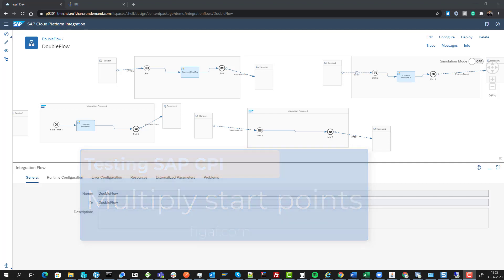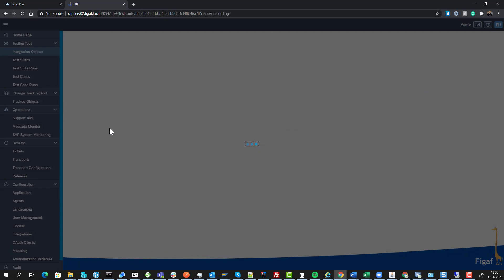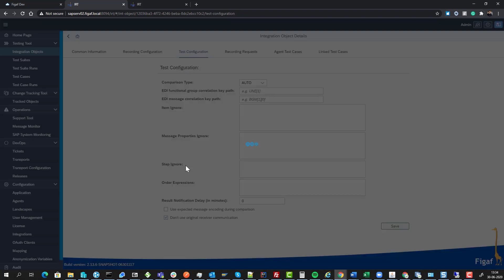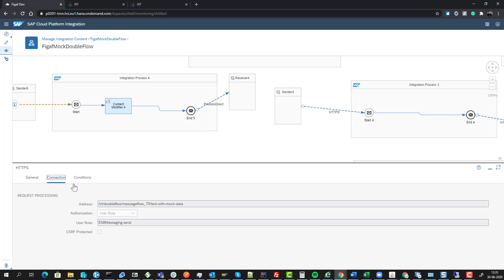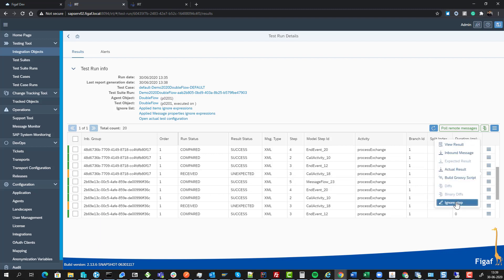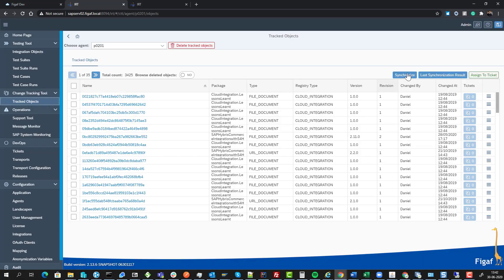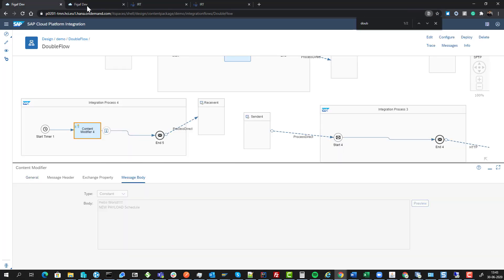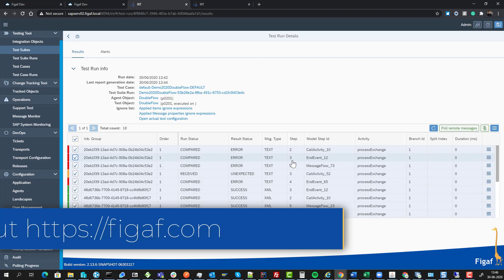SAP CPI test complex iflows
In this video, I'll share how you can test complex integration scenarios really simple.
You can see how you can test complex flows